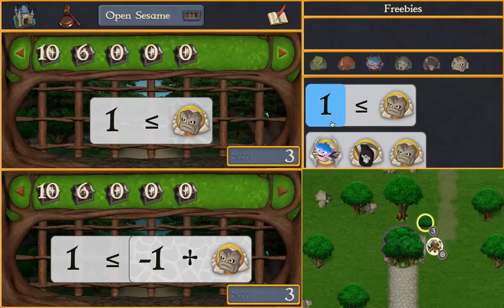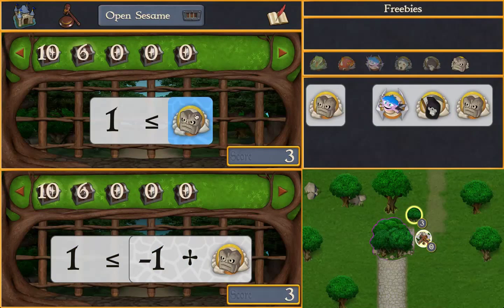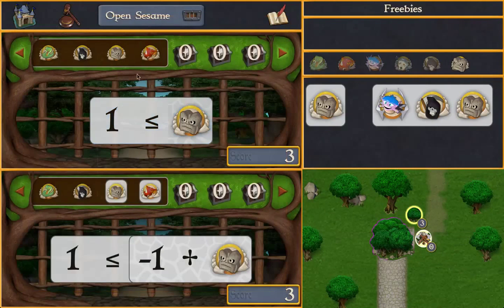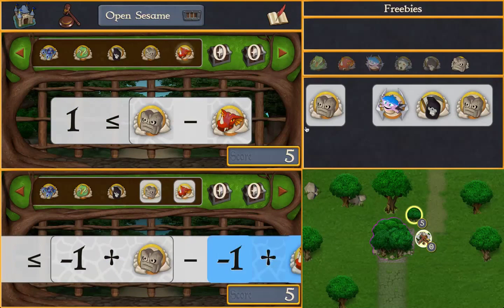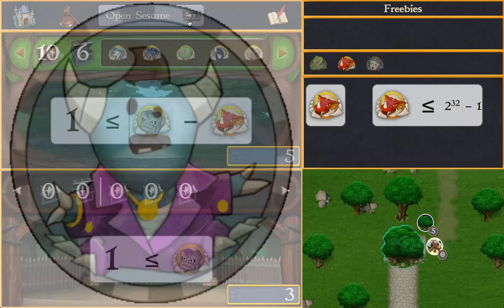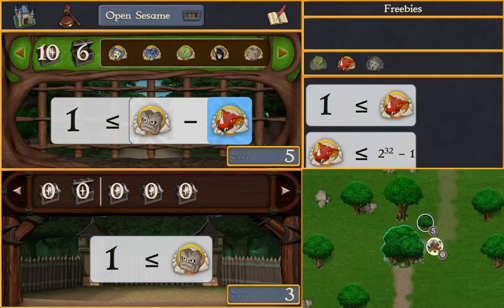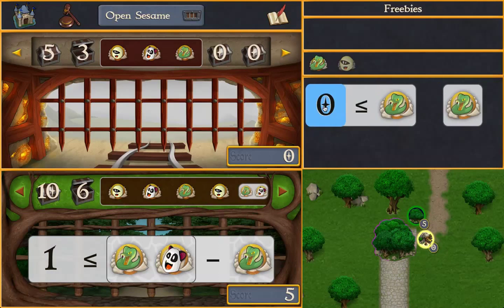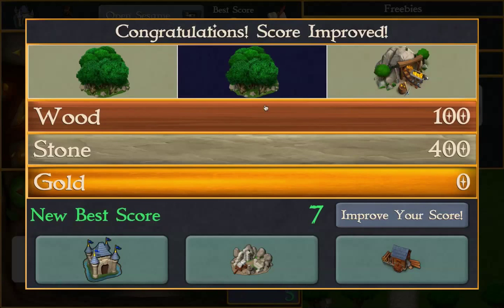Monster Proof: Treasure in the Forest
This video shows our developer working through a forest level - and as an added bonus, watch the use of the Improve Score feature to double up on the treasure!